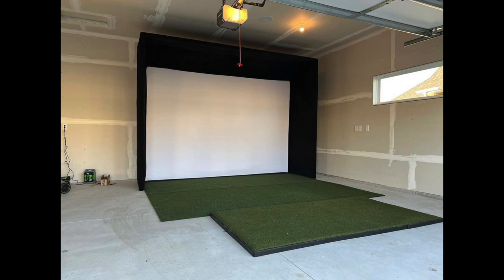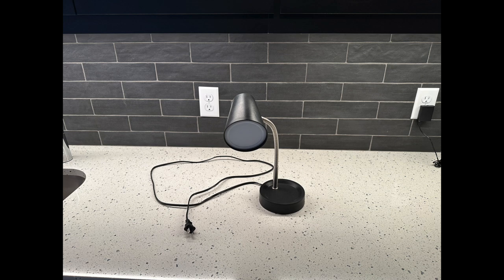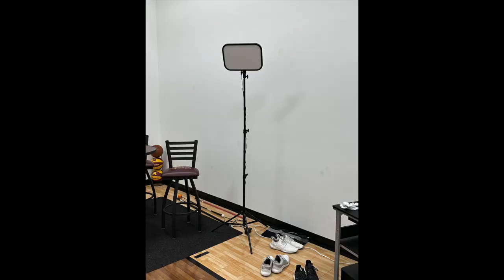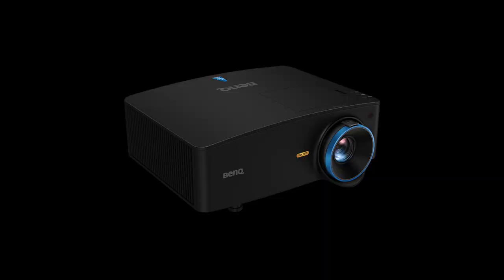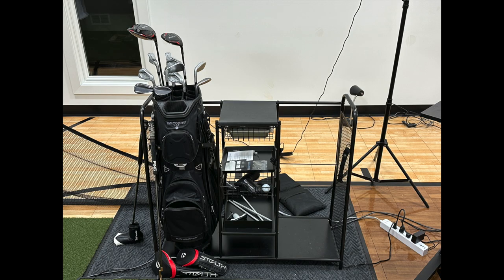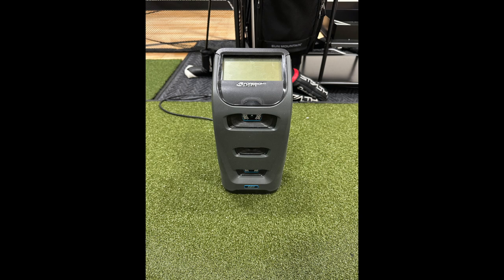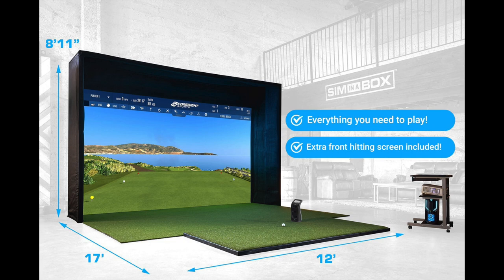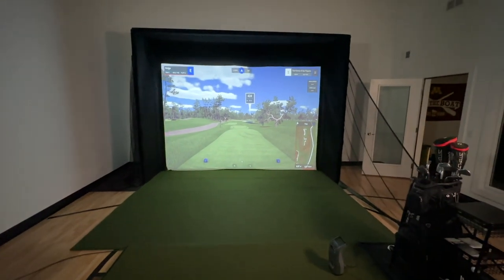Tips for building your Golf Simulator Bay - Part 2 - HD 1080p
Part 2 of a 3 Part series showing how I optimized my Golf Simulator Room.

Recommended Products
Enclosures: